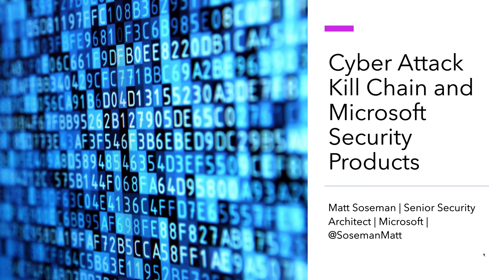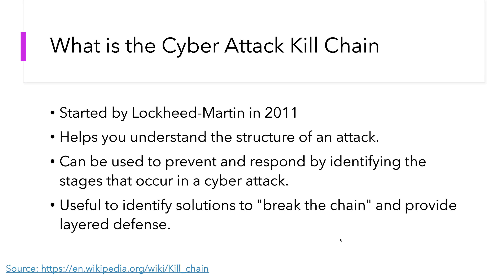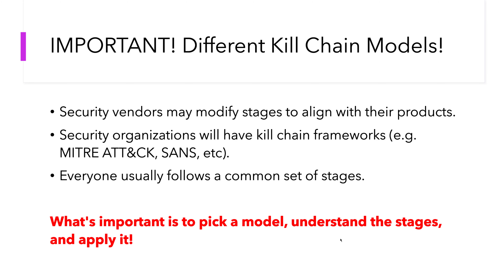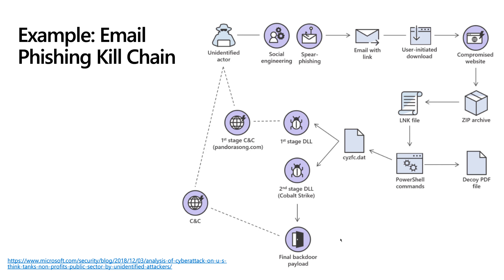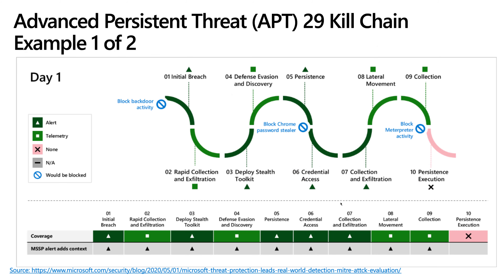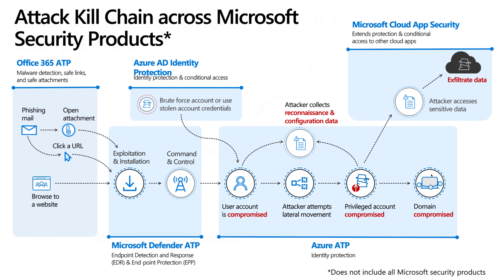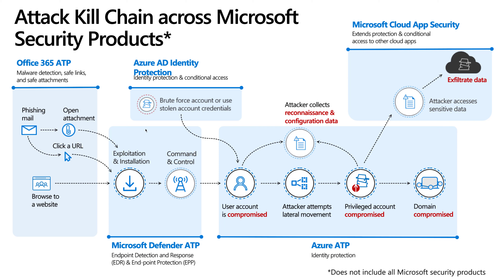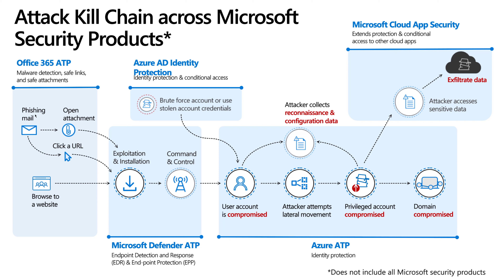Cyber Kill Chain and Microsoft Security Products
What is the Cyber Security Kill Chain? What are some examples? How does this apply to Microsoft products? Watch this video to learn!